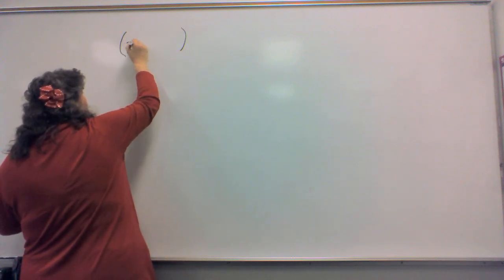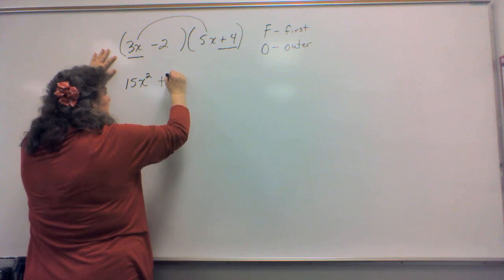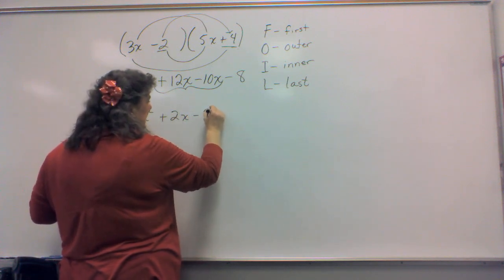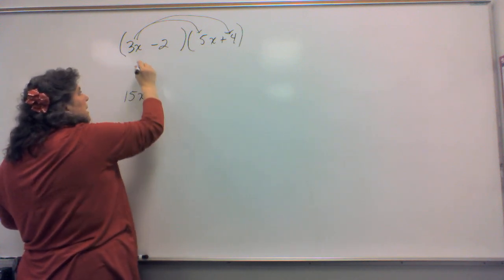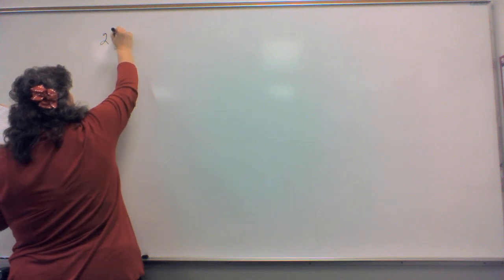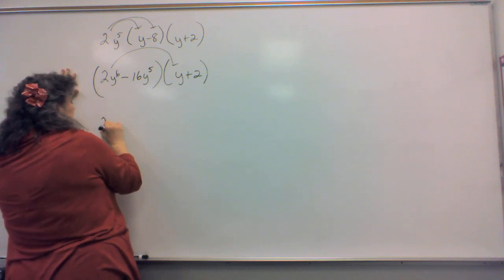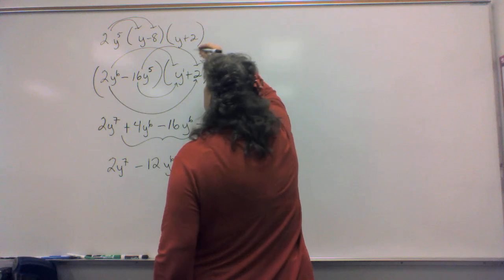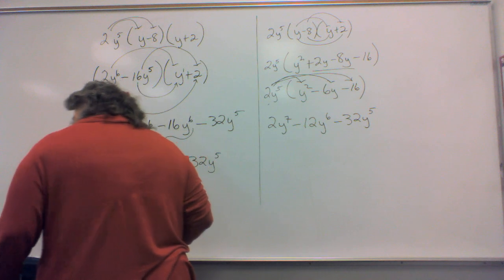Multiplication of Polynomials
This video starts with multiplying a binomial times a binomial and then gets more complicated.  It shows this skill using the FOIL method as well as the double distribution method.  I also teaches what to do if there are more than 2 polynomial factors.